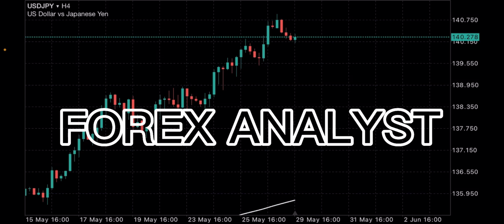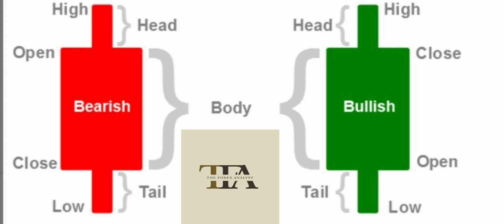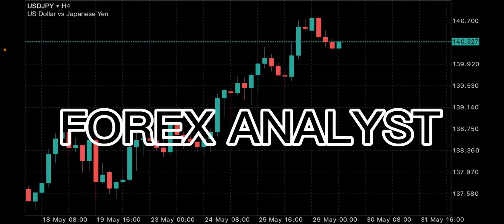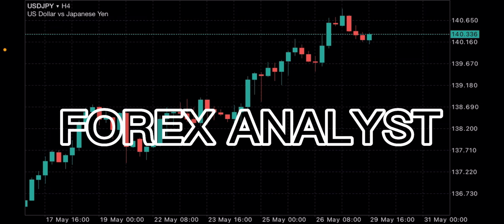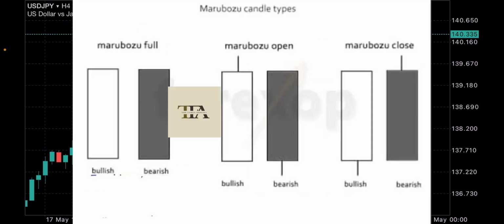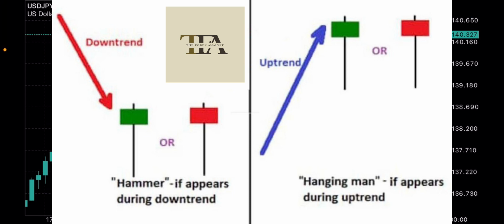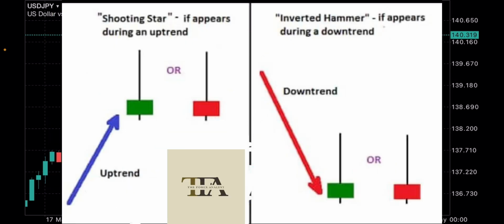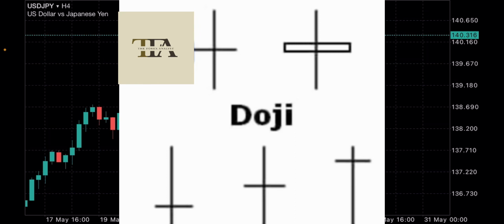How to trade the forex market- Candlestick-technicalanalysis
Learn how to trade the forex market with Candlestick